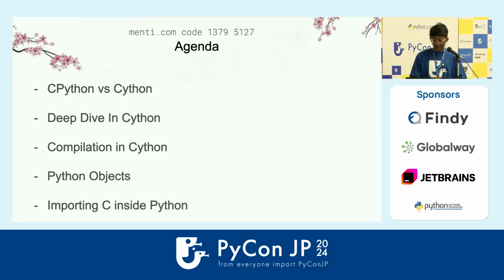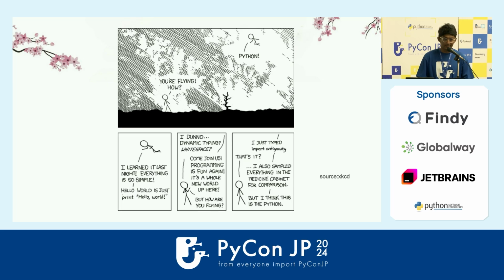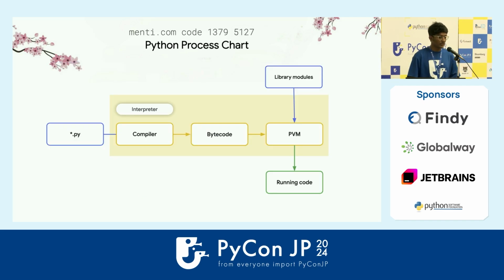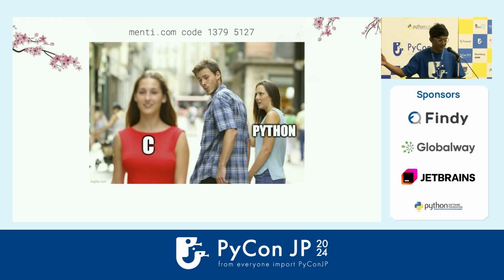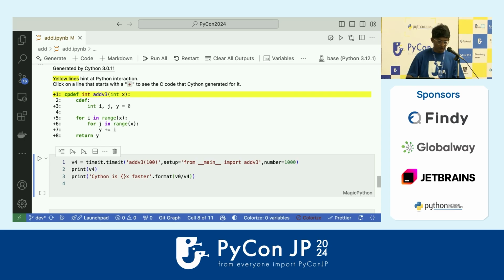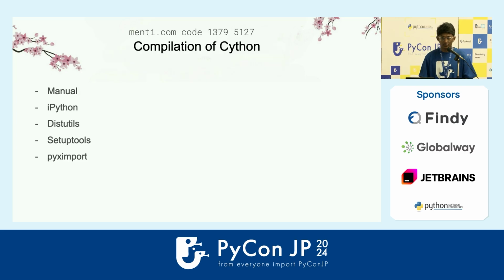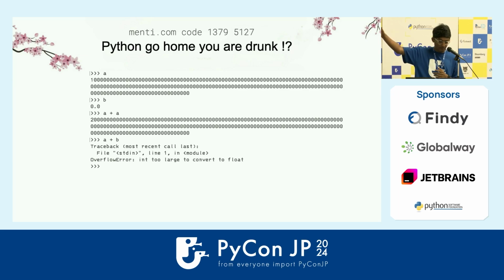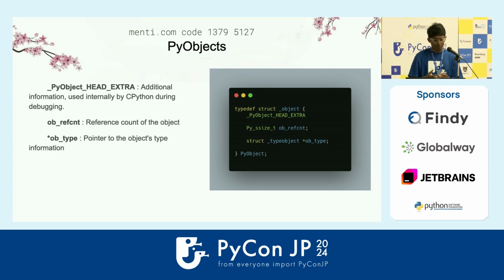[PyCon JP 2024] Why Knowing Cython Helps in Understanding Python: A Deep Dive i... by Abhik Sarkar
Title / タイトル: Why Knowing Cython Helps in Understanding Python: A Deep Dive into Cython & PVM
Speaker: Abhik Sarkar